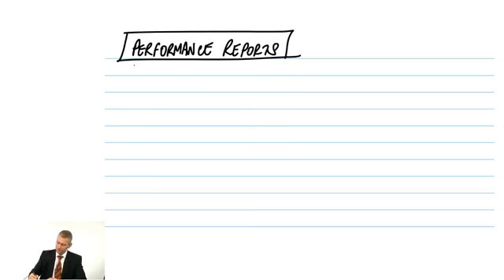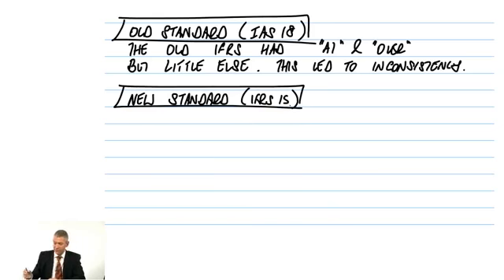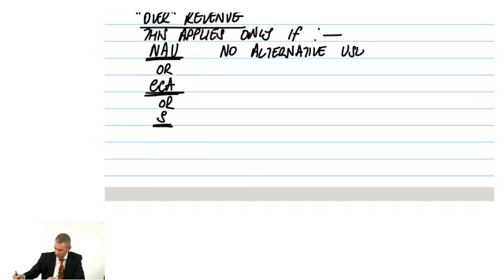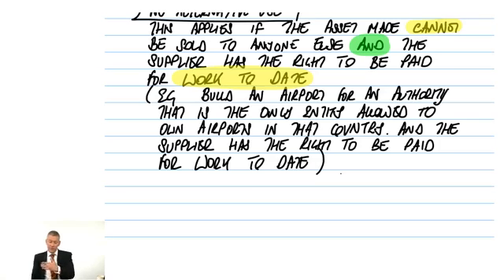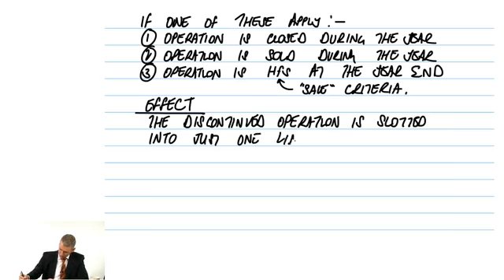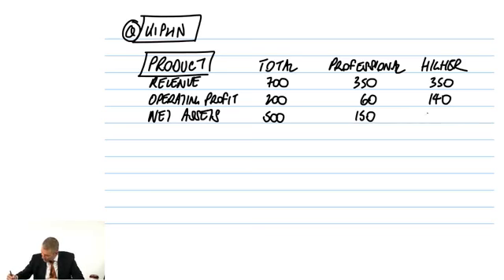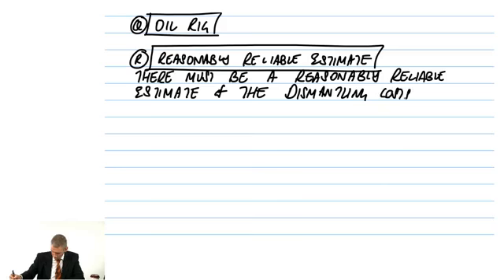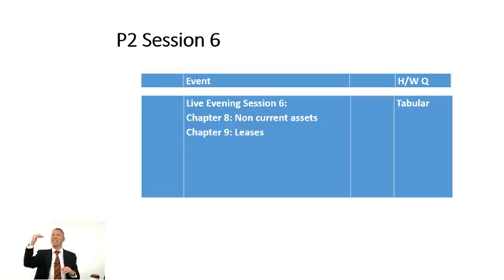ACCA P2 Live Session 5 Performance Reporting AND Provisions